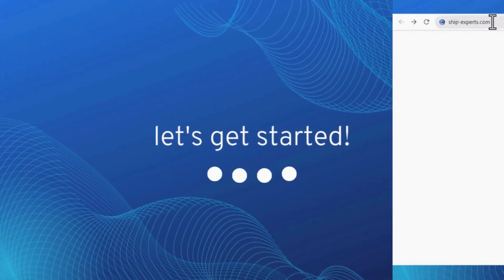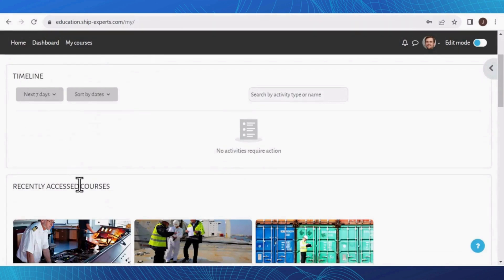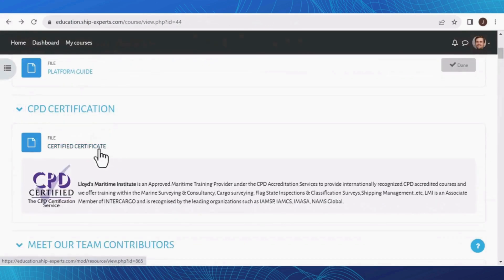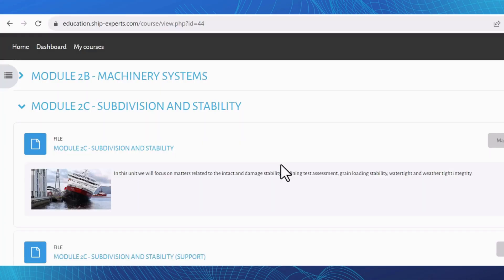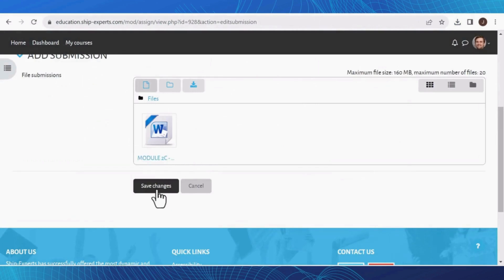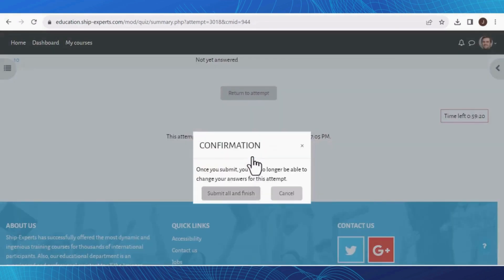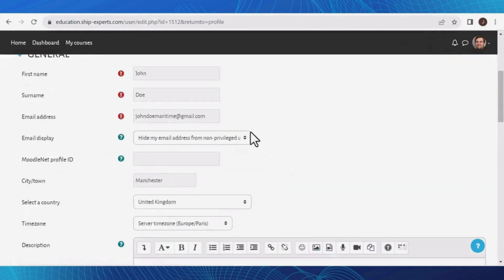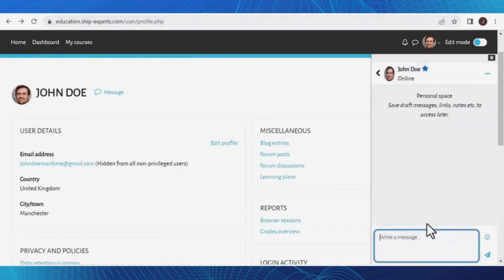LMI E-learning web guide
Our E-Learning Web Guide is a comprehensive resource crafted to assist you in navigating and utilizing the full potential of our e-learning platform. Whether you're a beginner or an experienced user, this guide is packed with step-by-step instructions, visual aids, and valuable tips to enhance your learning journey.